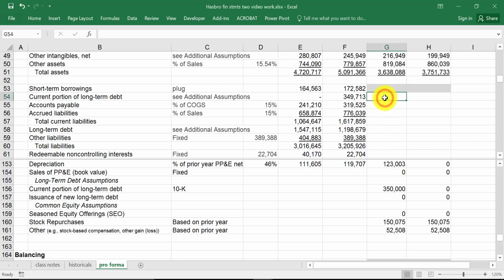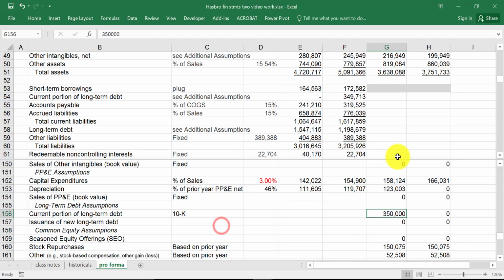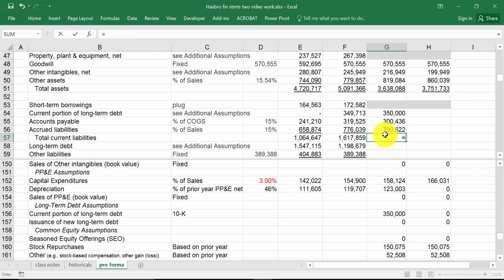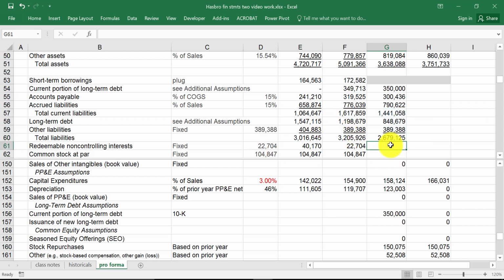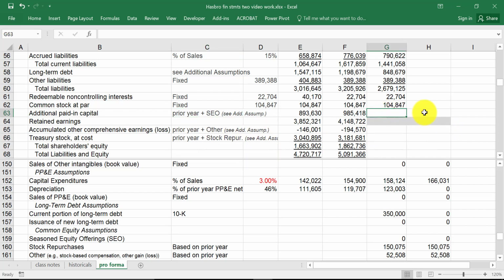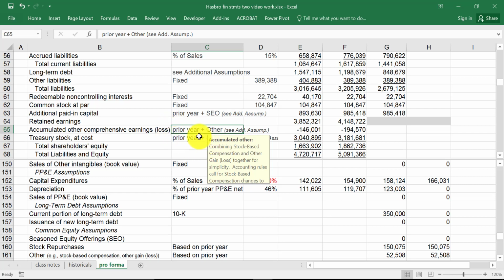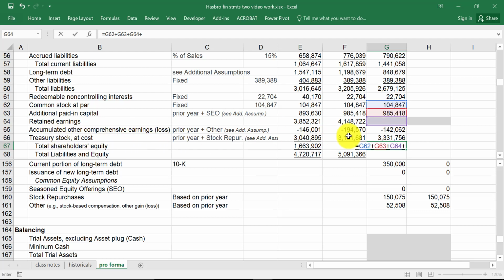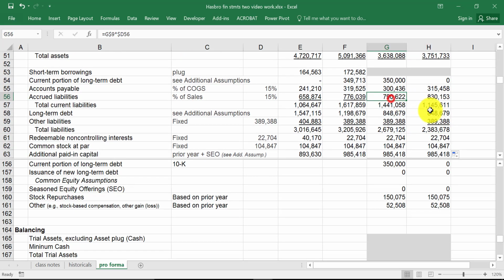Hasbro liability equity formulas